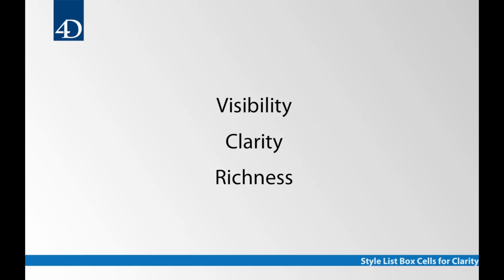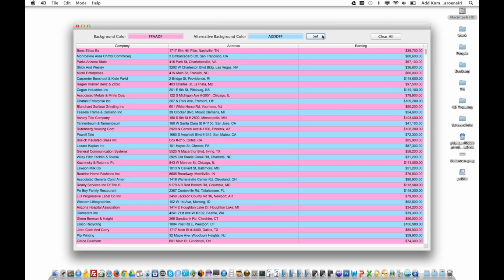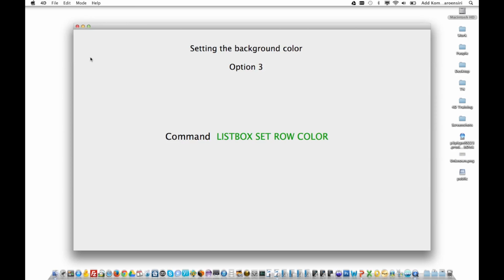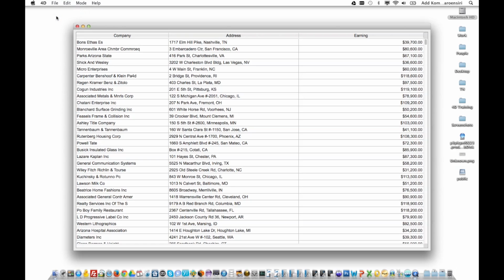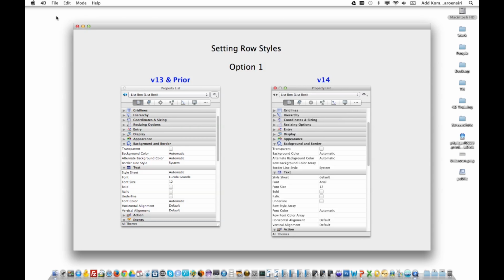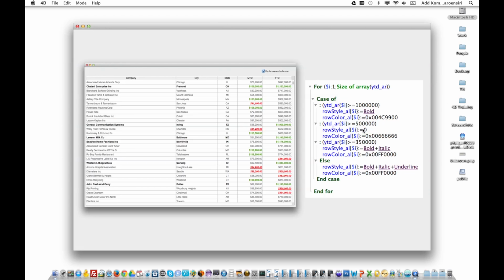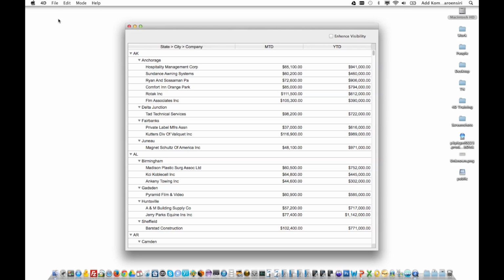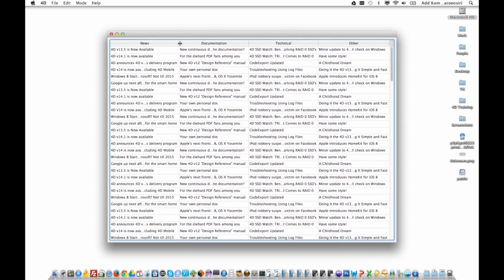Style List Box Cells for Clarity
When developing business applications, the UI often takes a back seat to functionality. However, a well designed interface makes the data clear and easy to understand. In our next webinar we will demonstrate features of 4D v14 that allow styling List Box Cells for clarity.   Increase the productivity of your users and add polish to your application.